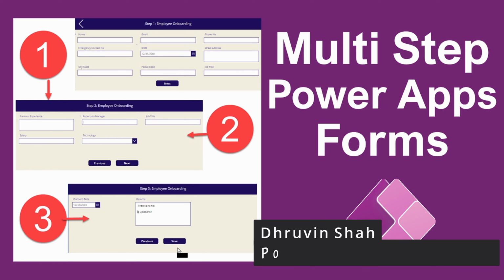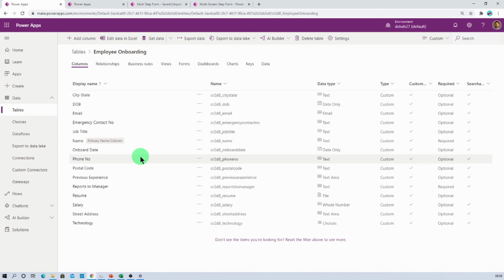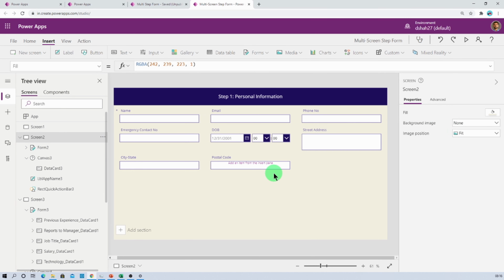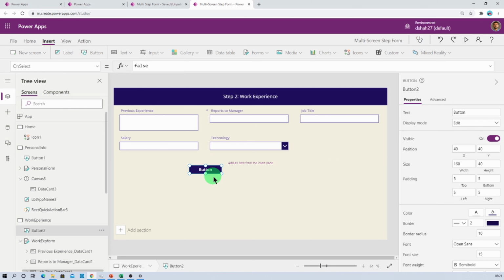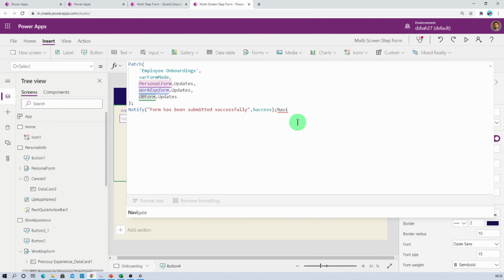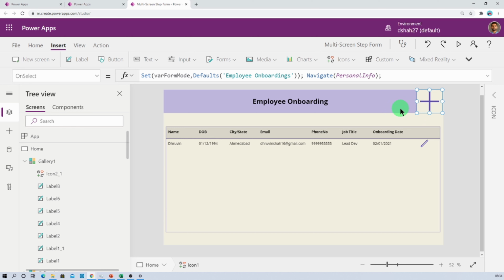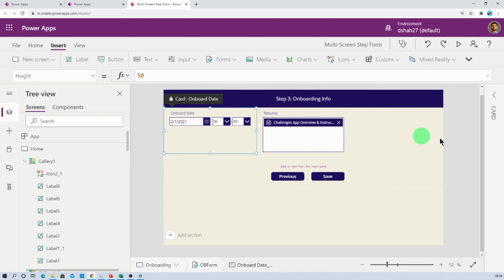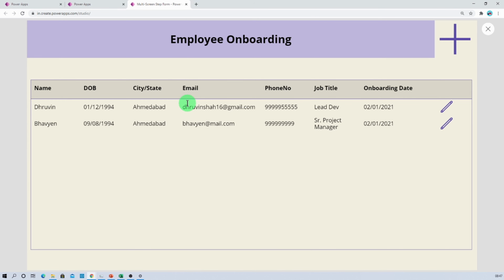Multi Step Form in Power Apps Canvas App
During this session, we will learn how we can implement Multiple Screen Form in Power Apps Canvas App. We will learn how we can create Multi Step Form in Power Apps Canvas App. I will explain the step by step procedure for creating Multi Step and Multi Screen Forms in Power Apps. Here, we will implement New Form and Edit Form consuming data from CDS Data source. Then we will build our Power Apps Form consuming data from CDS or Dataverse. Then, we will implement New form and Edit Form utilizing the same form in Power Apps. We will also check how we can apply validation and single Save function to store all data together to a single CDS or Dataverse table.

Chapters
00:00 Start
00:19 Multi Step Form End Outcome
01:35 Create Table in Data verse or CDS
02:12 Create Data verse or CDS Table
03:13 Start Building Multi Screen Power Apps Form
03:27 Connect Data Source
04:10 Add Form to Power Apps and Create Step 1 of Screen
04:32 Add Fields for Step 1
05:05 Create Step 2 for Power Apps Form
05:43 Create Step 3 for Power Apps Form
06:30 Initialize New Form
07:33 Set Form Mode
08:06 Rename Form and Screen
08:43 Apply Navigation
10:30 Submit Multi Step Form Together
13:01 Apply Validation on Each Step
15:12 Create Grid
17:15 Implement Edit Form for Multistep form
20:00 Implement Reset Code
20:23 Test Form
21:50 Check Data in CDS
24:12 Subscribe

Follow the below channel if you are interested in lister Audio Podcasts for Power BI, Power Apps, Power Automate, and Power Virtual Agents.